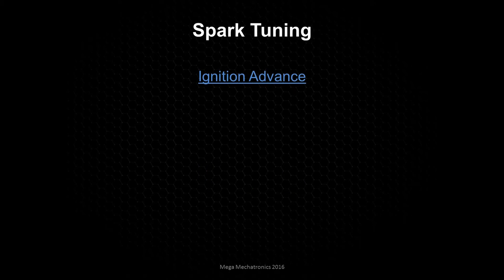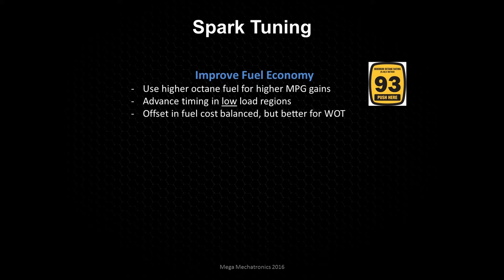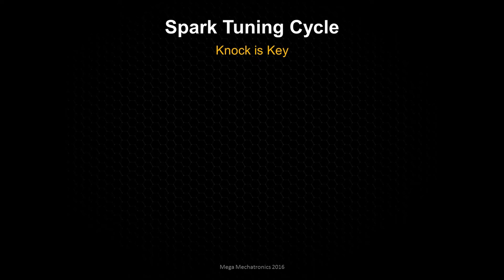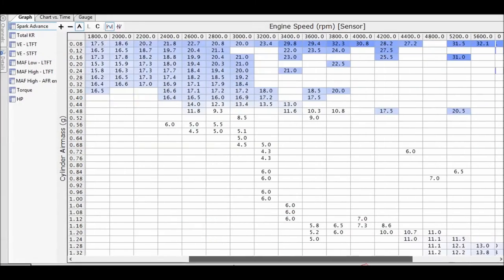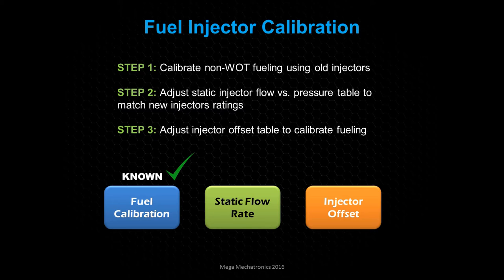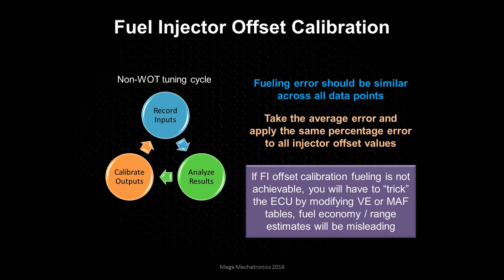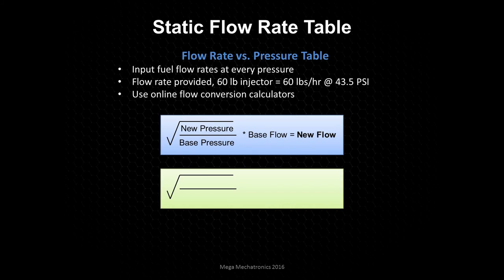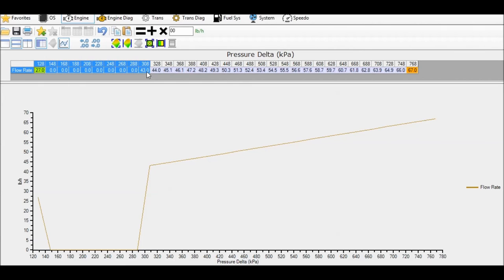How to tune Engine Tuning 101 - Part 5 - Spark Tuning, Injector Calibration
How to Combustion Engine Tuning Tutorial Explained:

Spark Timing Tuning, Fuel Injector Calibration [HP Tuners VCM 3.0]

Other music is licensed by Mega Mechatronics for non-exclusive worldwide perpetual use.